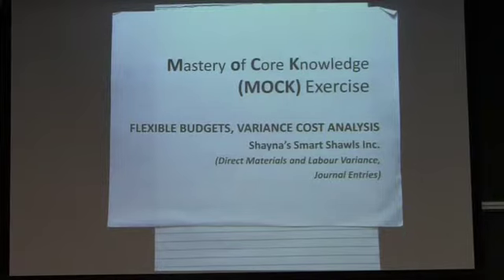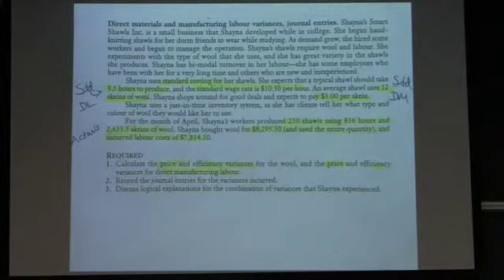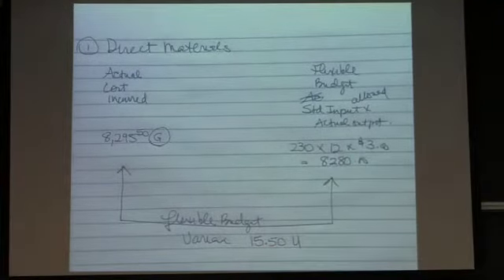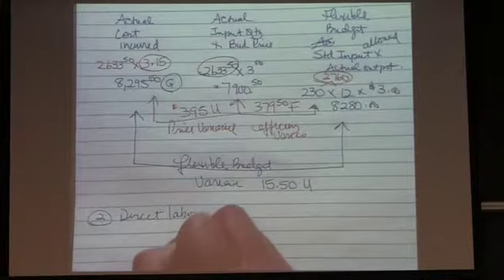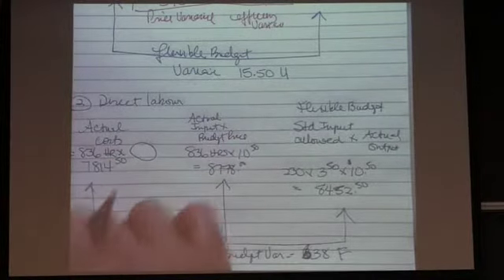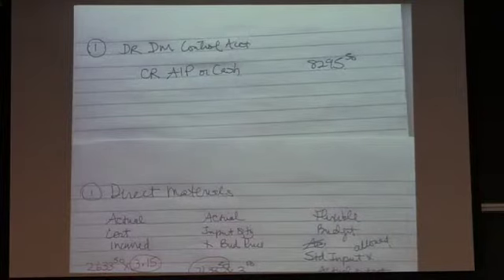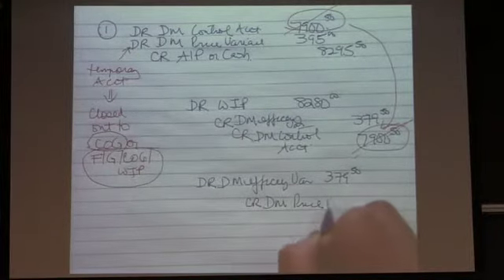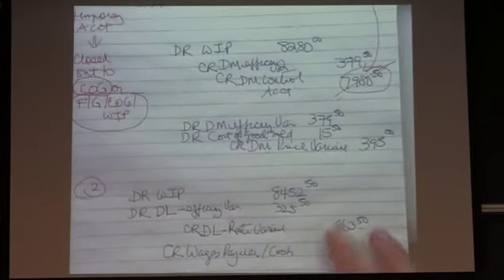MGAC03H3 Lecture 50